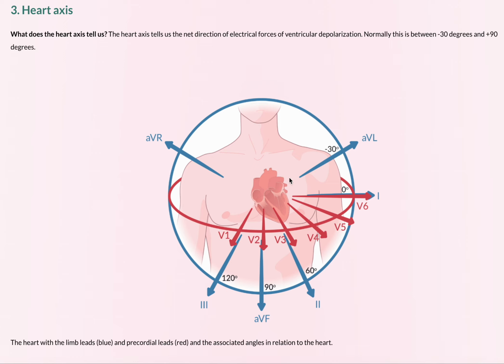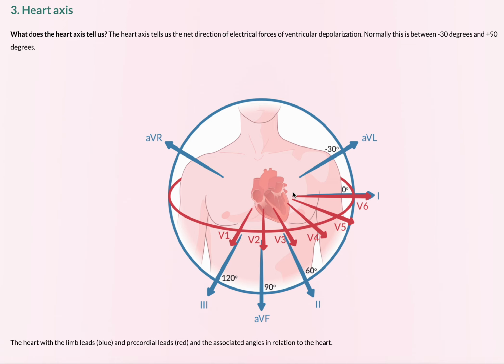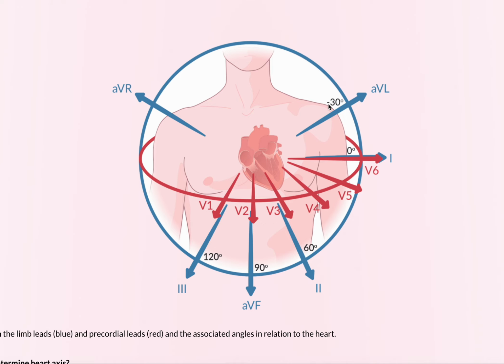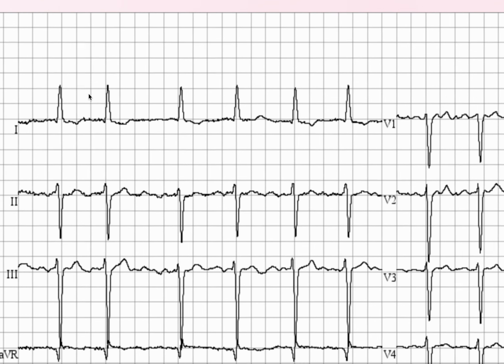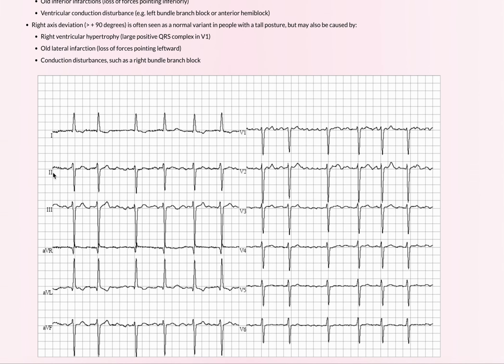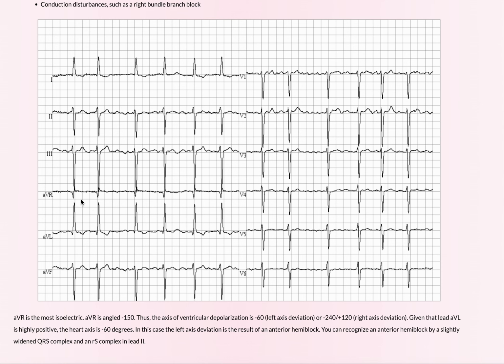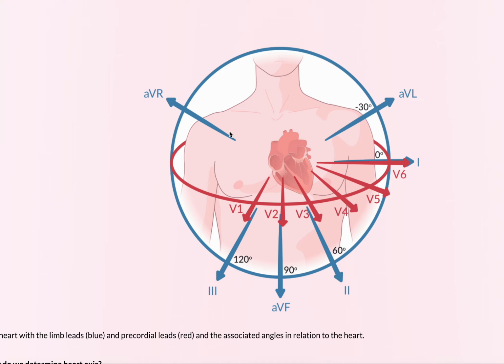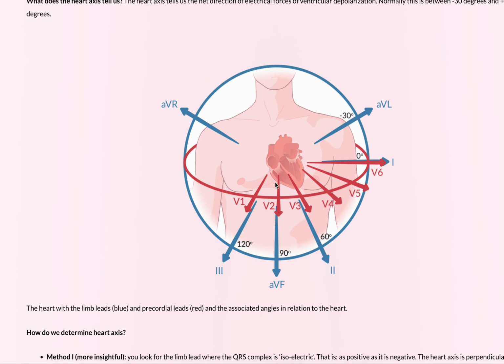Here are two methods to quickly determine the heart axis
The axis of ventricular depolarization is an important indicator of pathology. Causes of left axis deviation include left ventricular hypertrophy and ventricular conduction disturbances (e.g. left bundle branch block). Right axis deviation may be the result of right ventricular hypertrophy or strain (e.g. in pulmonary embolism), left sided infarctions and ventricular conduction conduction disturbances (e.g. right bundle branch block). You should also consider limb lead reversal or slight anatomic variation.